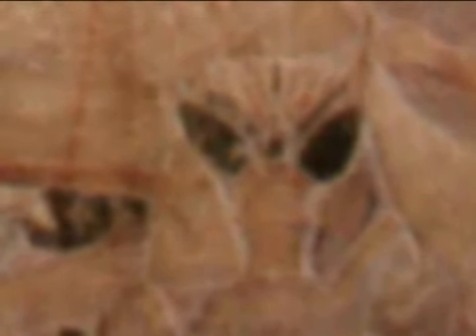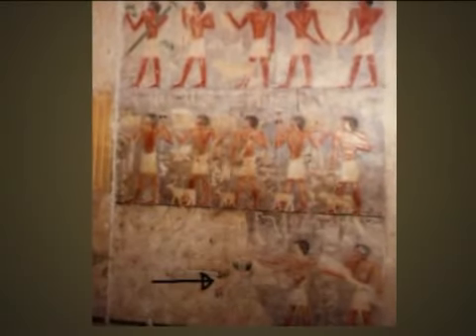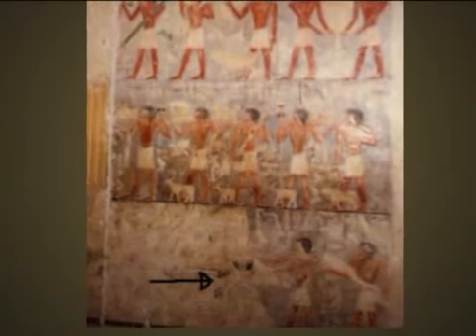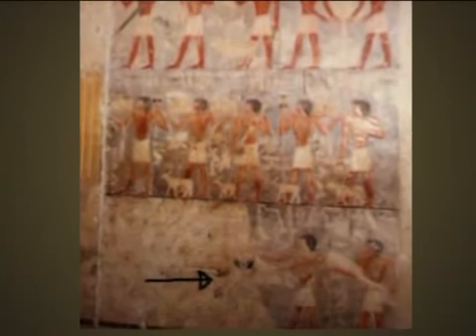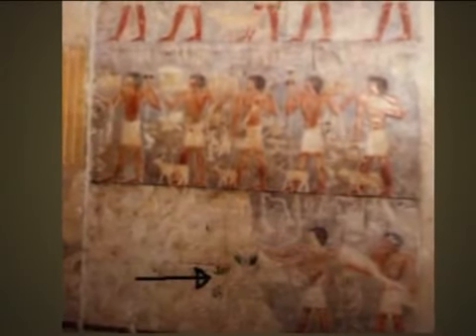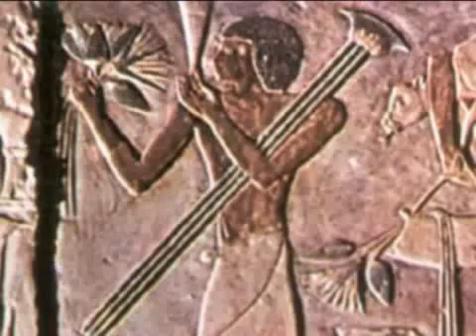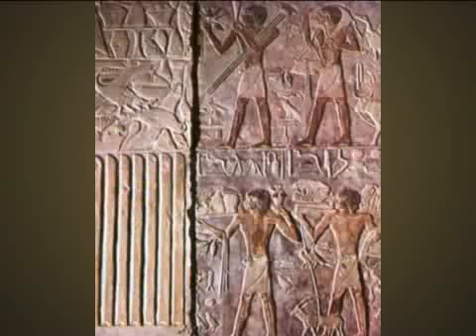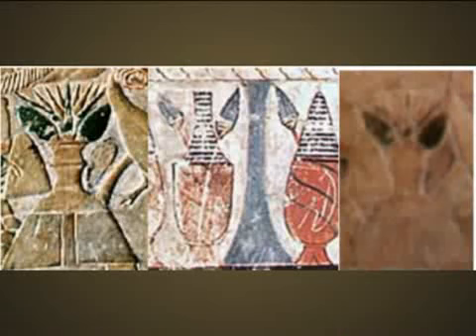UFO's in Art Debunked 2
According to ancient astronaut theories, intelligent extraterrestrial beings (called ancient astronauts or ancient aliens) have visited Earth and this contact is connected with the origins or development of human cultures, technologies, and/or religions.Some of these theories propose that deities from most—if not all—religions are actually extraterrestrials, and their technologies were taken as evidence of their divine status. Ancient astronaut theories have been widely used in science fiction. Such theories have not received support within the scientific community, and have received little or no attention in peer-reviewed studies from scientific journals.These theories have been popularized, particularly in the latter half of the 20th century. Ancient astronaut adherents often claim that humans are either descendants or creations of beings who landed on Earth thousands of years ago. An associated theory is that much of human knowledge, religion and culture came from extraterrestrial visitors in ancient times, in that ancient astronauts acted as a mother culture. These ideas are generally discounted by the scientific community. Ancient astronaut theories also may include the idea that civilization may have evolved on Earth twice, and that the visitation of ancient astronauts may reflect the return of descendants of ancient humans whose population was separated from earthbound humans. Proponents of ancient astronaut theories point to what they perceive as gaps in historical and archaeological records, and to what they see as absent or incomplete explanations of historical or archaeological data. They cite evidence that they argue supports their assertions, notably, archaeological artifacts that they argue are anachronistic or beyond the presumed technical capabilities of the historical cultures with which they are associated (sometimes referred to as "Out-of-place artifacts"); and artwork and legends which are interpreted as depicting extraterrestrial contact or technologies. Scientists maintain that gaps in contemporary knowledge of the past do not demonstrate that such speculative ancient astronaut ideas are a necessary, or even plausible, conclusion to draw. The scientific community remains generally skeptical, and the dominant view is that there is no evidence to support ancient astronaut and paleocontact theories.